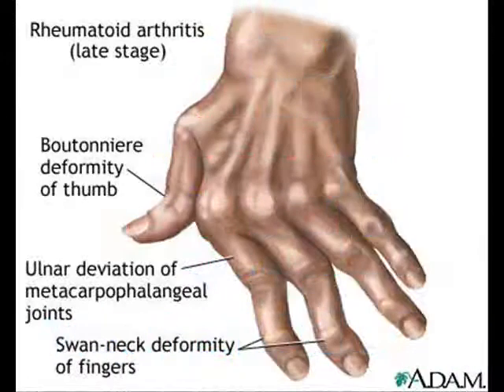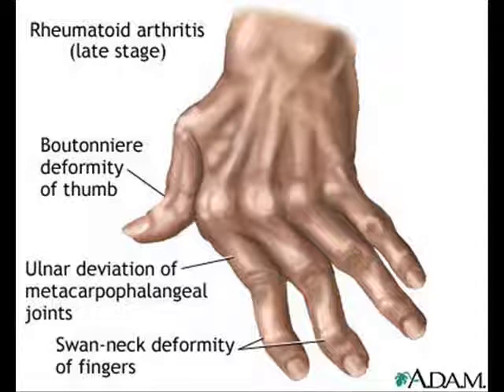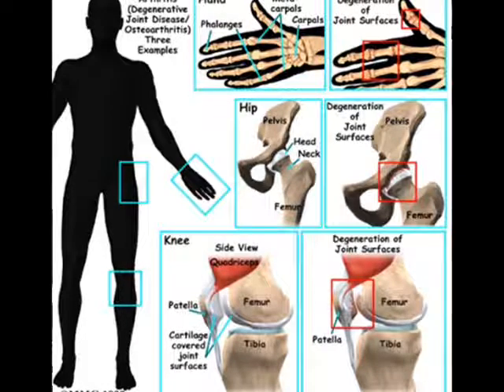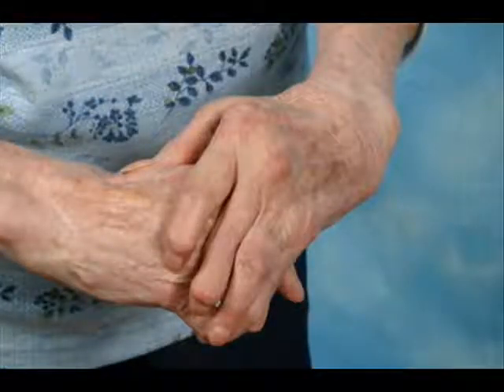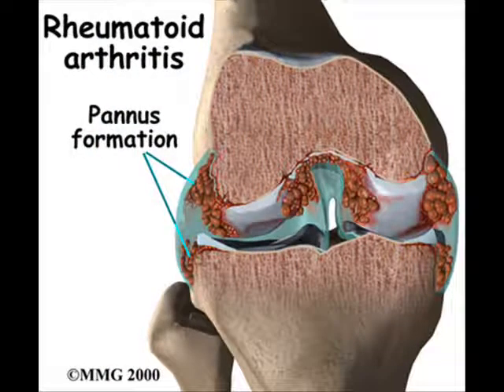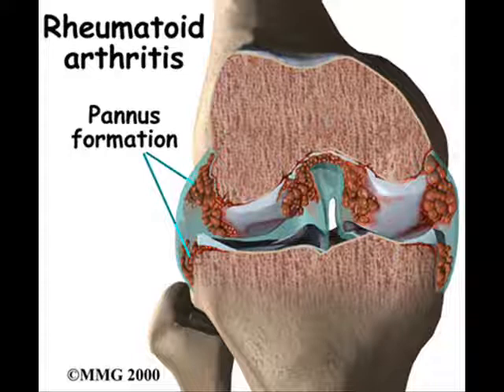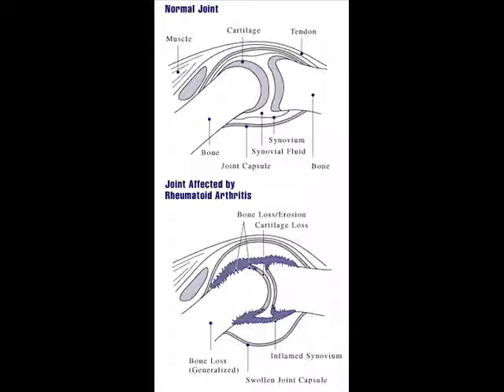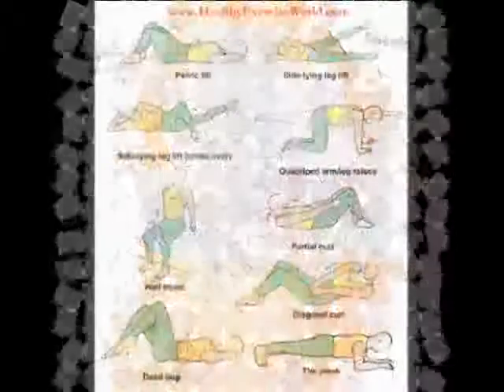Arthritis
Learn about rheumatoid Arthritis and other types of Arthritis.
Learn about its diagnosis, prognosis and its treatment.